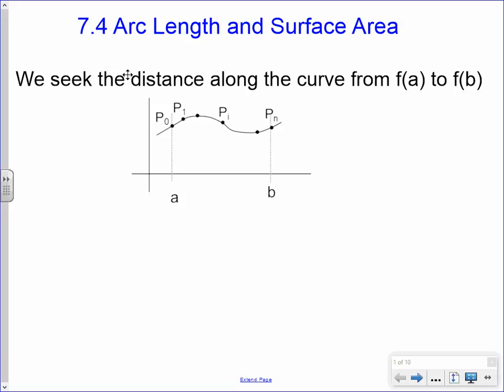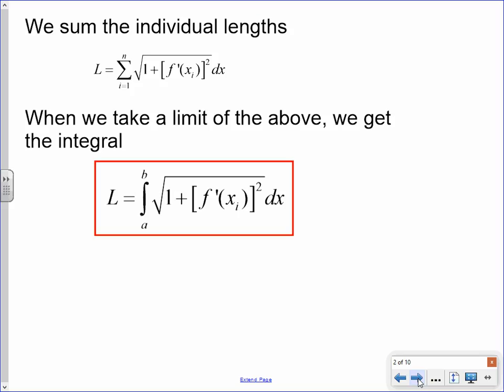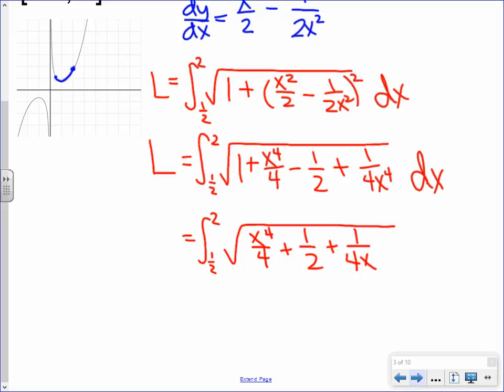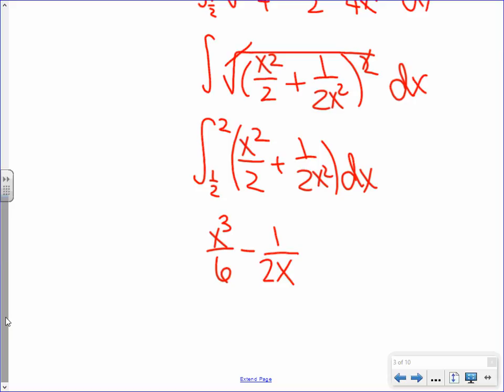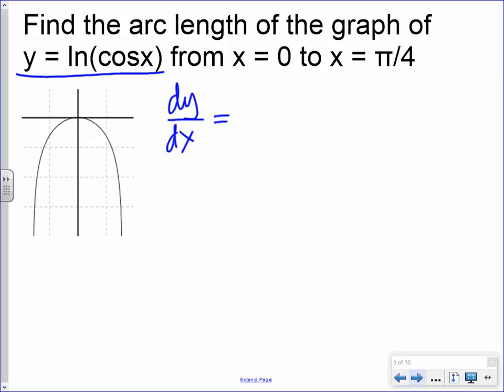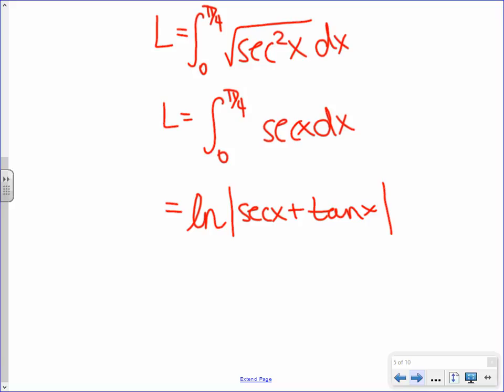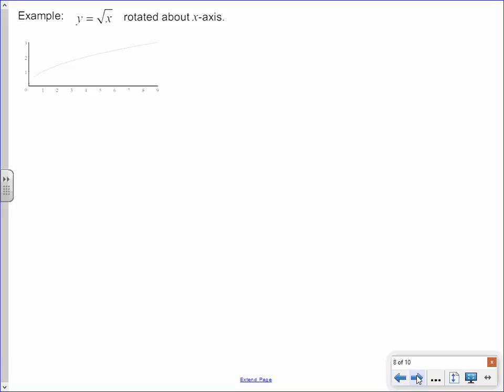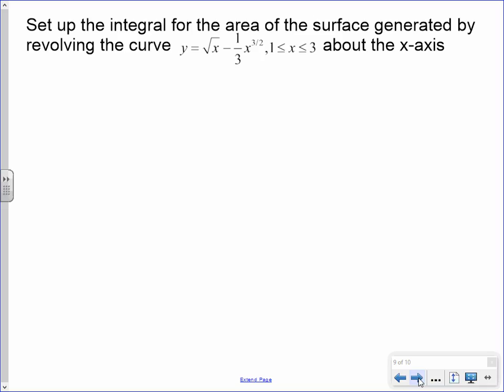7.4 (9/27/16) AP Calc BC